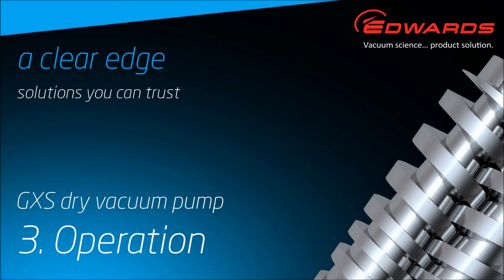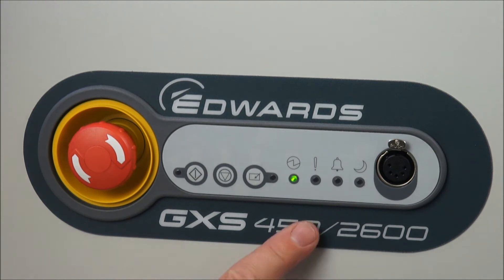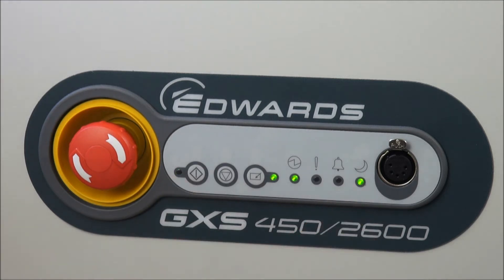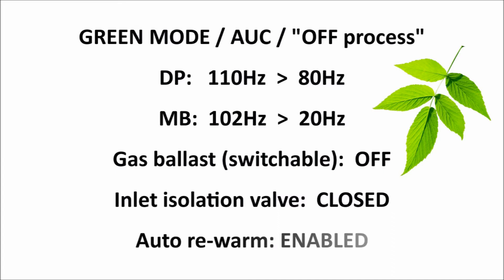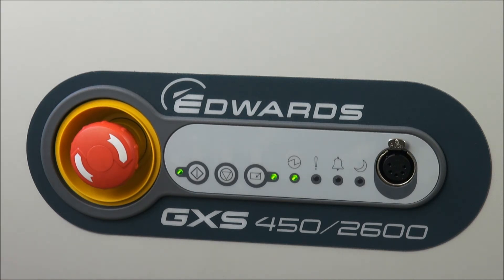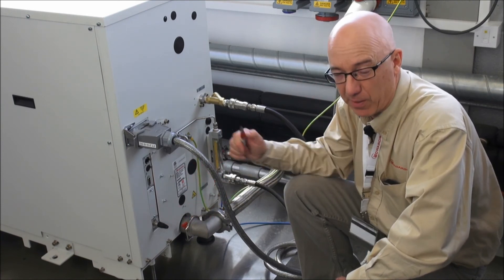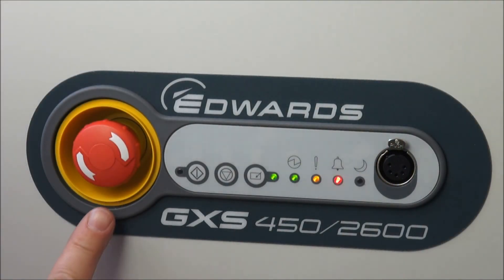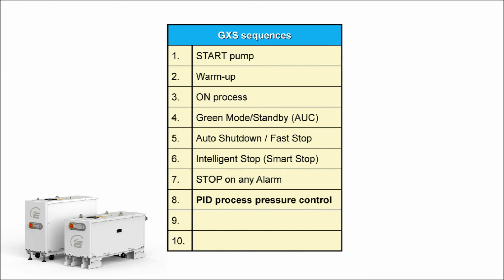GXS Video 3: Operation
Learn how to operate the Edwards GXS with Dr. Simon Bruce!